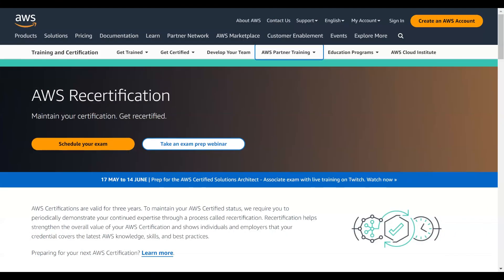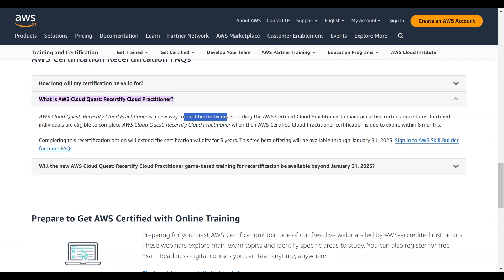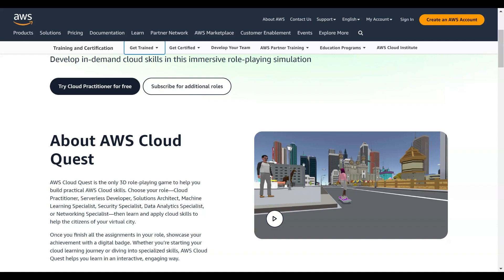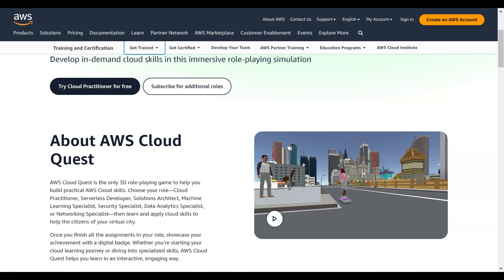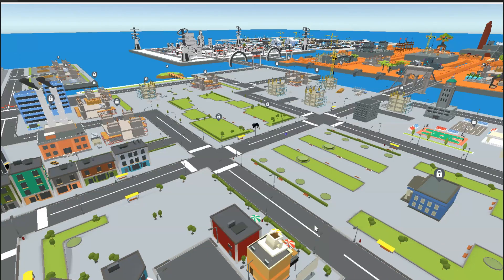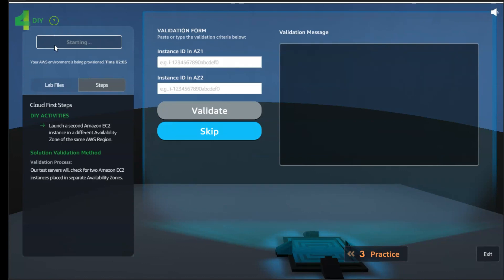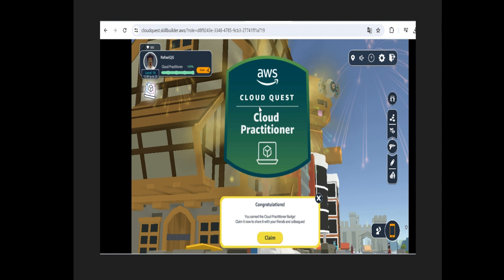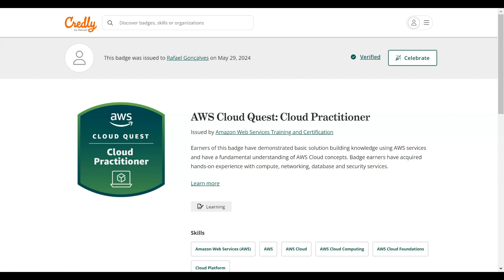AWS Practitioner recertification - Cloud Quest: 5 hints based on my candidate/gamer experience.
Information sharing about the experience during the renew process for AWS Cloud Practitioner certificate.

Chapters:
0:00 Cloud Quest: A free alternative to renew your AWS certification.
1:04 Can everyone play cloud quest to get certified?
2:30 How many hours do I need to complete the game? Where to access Cloud Quest?
04:20 Can I stop to play and continue later keeping with my progress?
5:32 Are the challenges complex to pass?
8:00 How long I need to wait to receive the new certificate after completing the game?